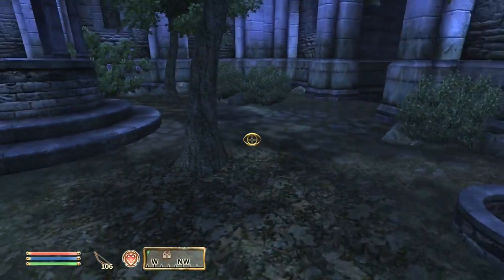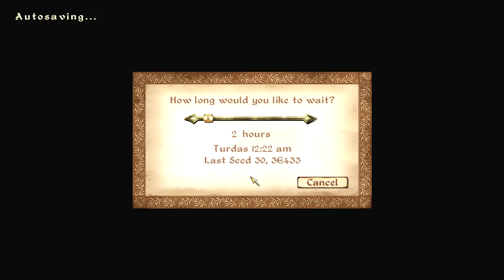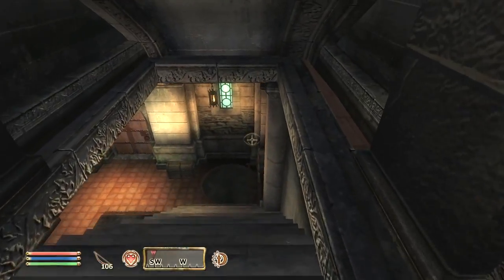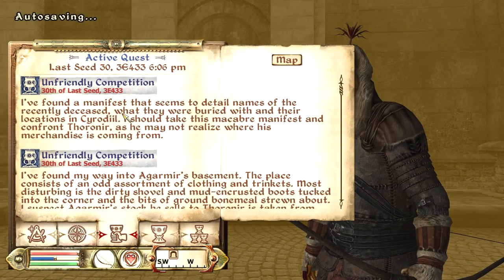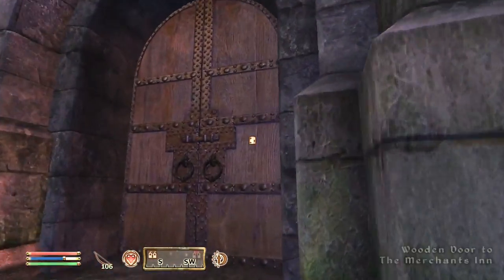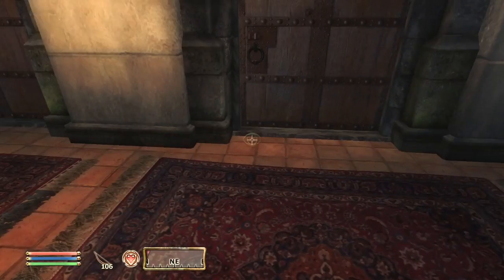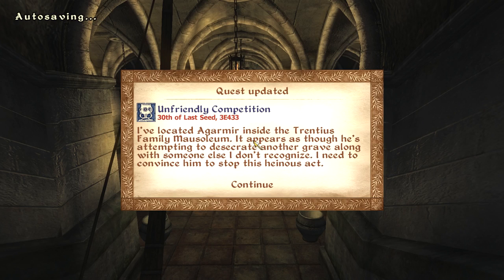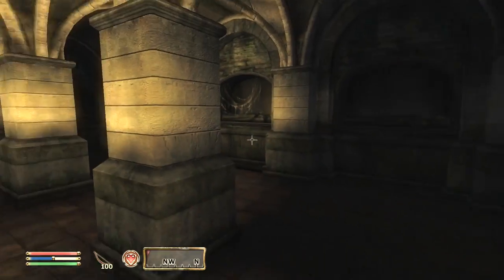Let's 100% Oblivion Part 4 - Grave Business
Welcome to a brand-new episode of Let's 100% The Elder Scrolls IV: Oblivion! The road to riches continues with Dar'Vesh confronting Agarmir and putting a stop to his grim grave robbing!

What's that? You want to be a super cool guy and/or gal and support me even MORE?

Username: VanaVitriolic